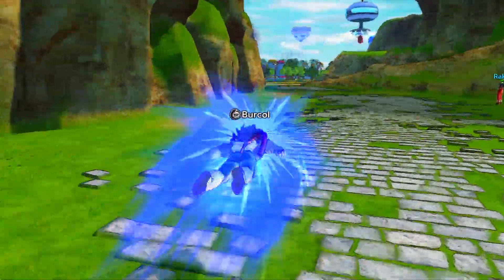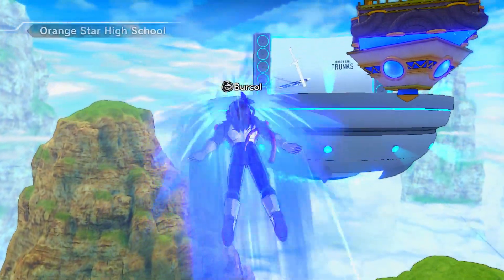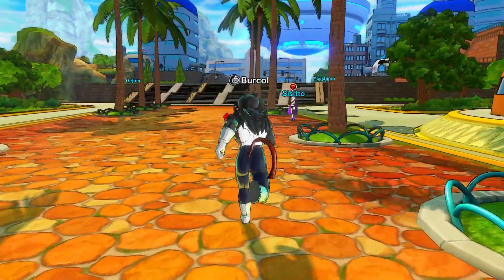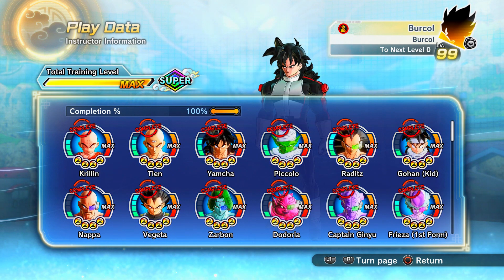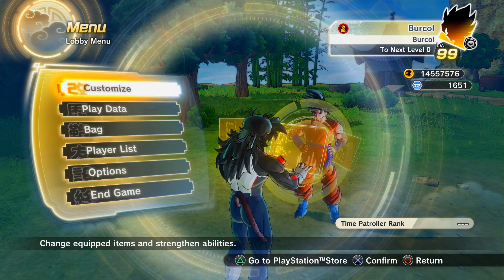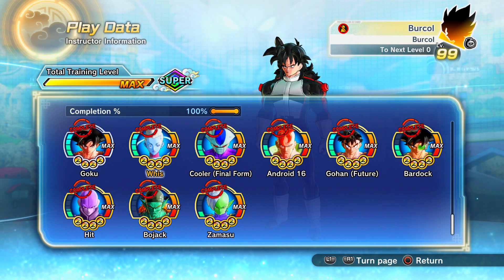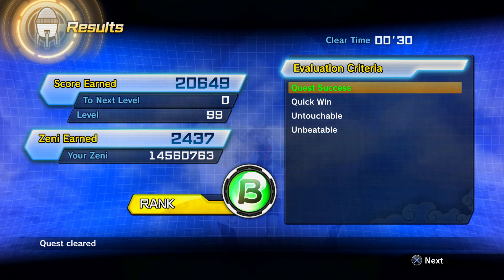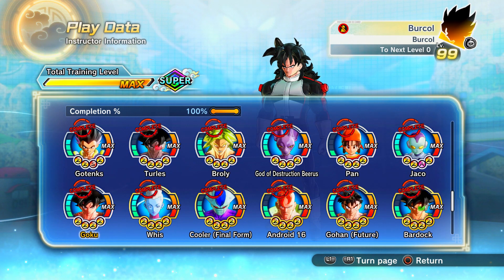IS THIS HOW TO UNLOCK SUPER SAIYAN GOD IN DRAGON BALL XENOVERSE 2 DLC 13 LEGENDARY PACK 2? (THEORY)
Could this be how you unlock Super Saiyan God in Dragon Ball Xenoverse 2 Legendary Pack 2 DLC 13 once the update is out? Maybe.

0:00 - DISCLAIMER!
1:43 - Max Out Goku's Friendship In Dragon Ball Xenoverse 2
4:13 - How To Max Out Mentor Friendship FAST AND EASY
7:00 - The Super Saiyan God Ritual Method
13:30 - How To Unlock Super Saiyan (Super Saiyan 1, Super Saiyan 2, Super Saiyan 3)
16:17 - How To Unlock Super Vegeta (Super Vegeta 1, Super Vegeta 2)
17:57 - How To Unlock Super Saiyan Blue (Super Saiyan God Super Saiyan)
22:08 - How To Unlock Super Saiyan Blue Evolution (Super Saiyan God Super Saiyan Evolved)
23:37 - How To Unlock Future Super Saiyan
23:59 - Skill Shop, TP Medal Store, Gifts